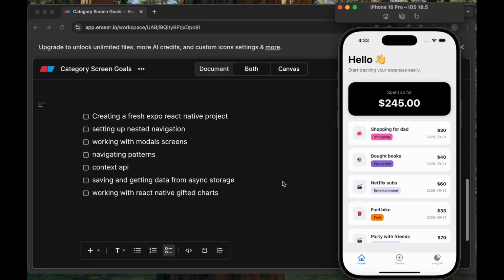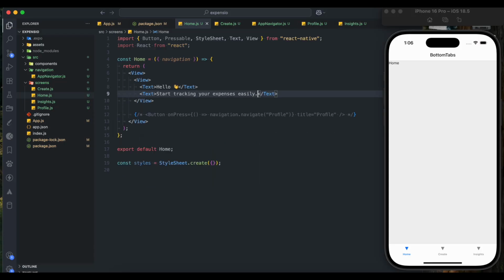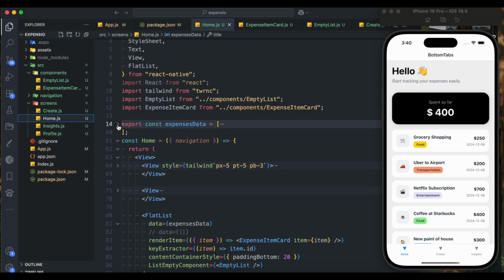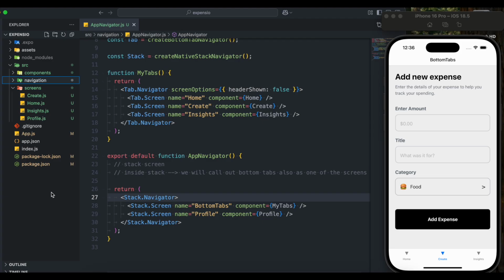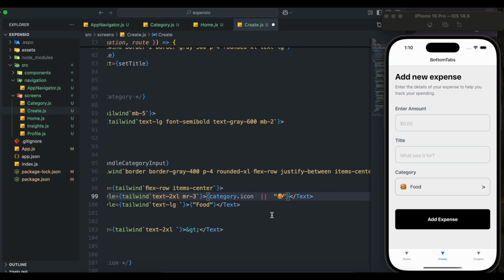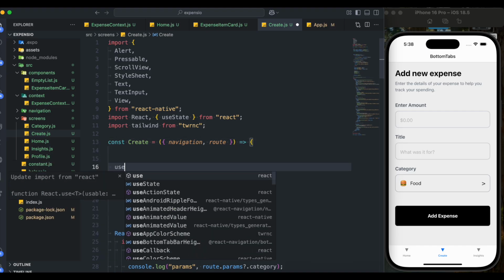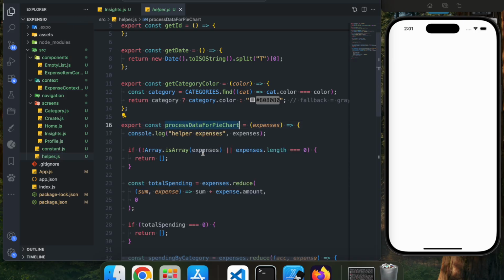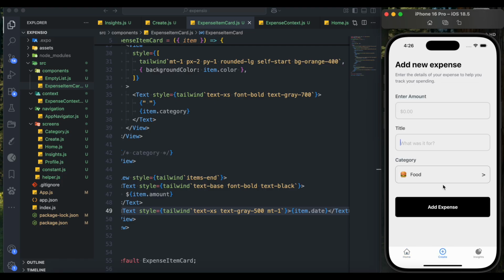Build an Expense Tracker App With React Native & Expo - React Native Tutorial For Begineers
Expensio – Expense Tracker App (React Native + Expo)

In this video, I’ll walk you through building an expense tracker app called Expensio using React Native + Expo.
We’ll use popular libraries like:

⚡ React Navigation for smooth navigation

🎨 Tailwind CSS (twrnc) for fast styling

📊 react-native-gifted-charts & pie-chart for beautiful charts

💾 AsyncStorage for saving expenses locally

🎭 Expo Linear Gradient & Vector Icons for sleek UI

🚀 What you’ll learn:
✅ Setting up a React Native Expo project
✅ Creating navigation with bottom tabs & stacks
✅ Building charts for expense visualization
✅ Styling with Tailwind (twrnc)
✅ Managing local data with AsyncStorage
✅ UI tips for modern finance apps

🔧 Tech stack:

React Native 0.81.4

Expo SDK 54

React Navigation v7

AsyncStorage

Tailwind (twrnc)

Gifted Charts & Pie Chart

📲 By the end of this tutorial, you’ll have a fully working expense tracker app you can customize, improve, and even publish!